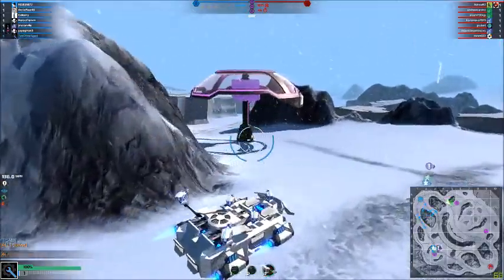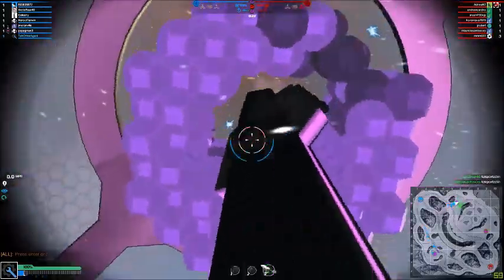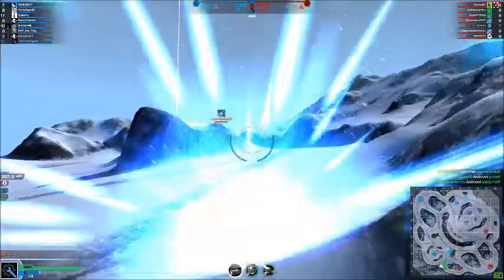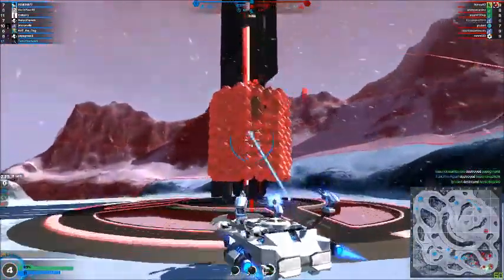Testing a new Hover!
Built a new hover as I got tired of my tx1 sandwich plate hover sausage, even though it was fun. Made for capturing towers above all else in BA.